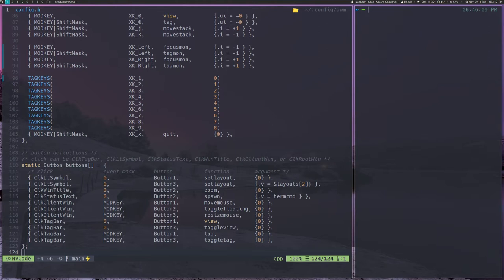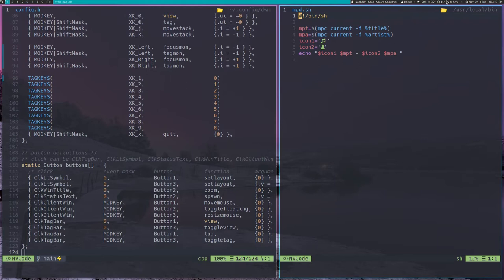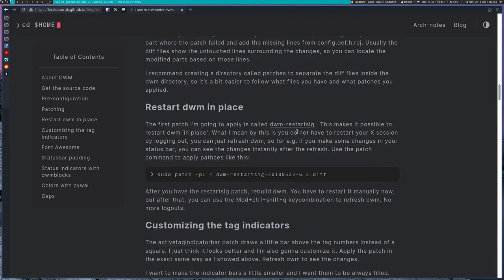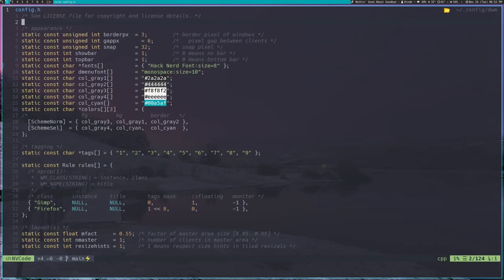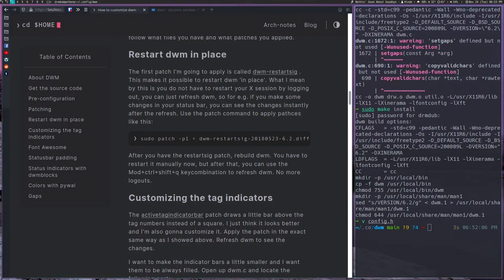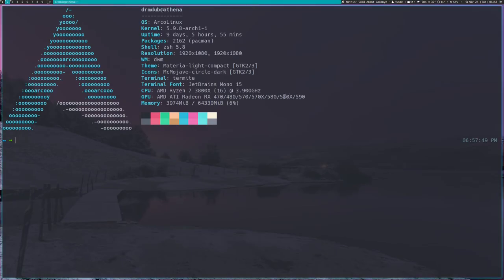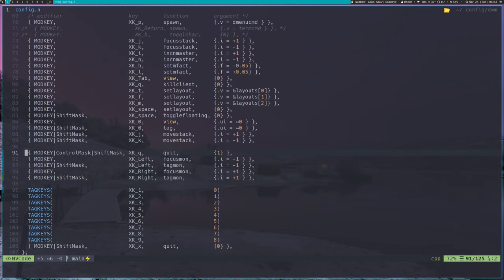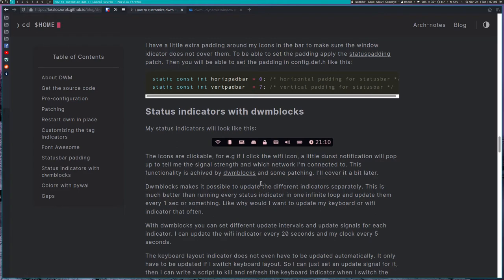Adding pywal to DWM and Termite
On this vid, Matt continues his ricing adventures in DWM. This time he gets sidetracked and adds pywal to dwm and termite along with adding a new patch!